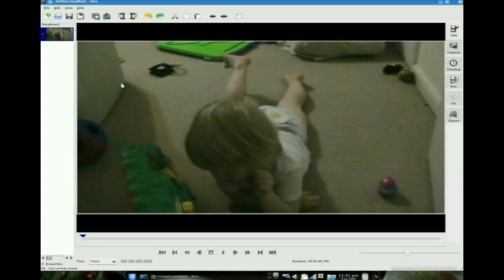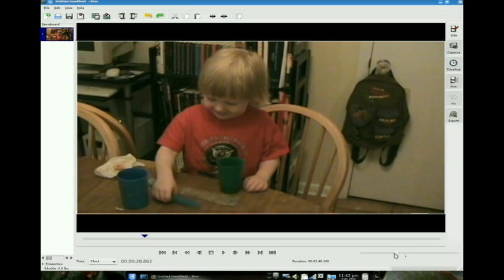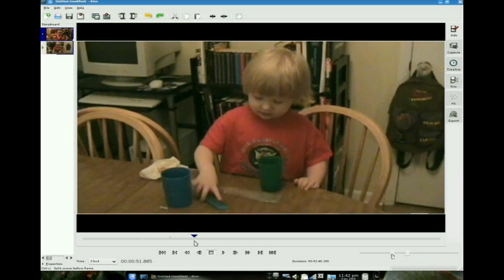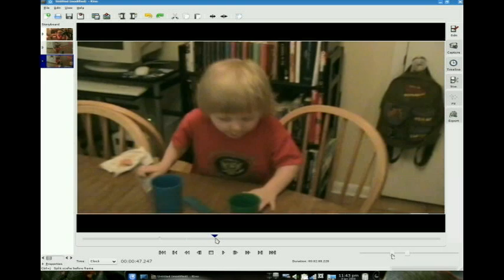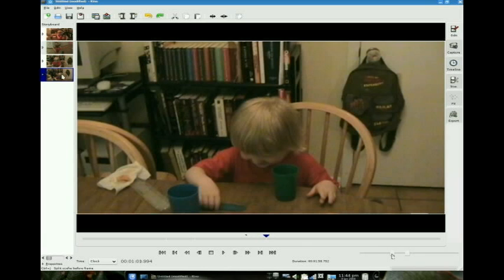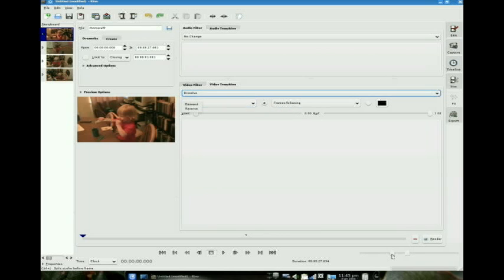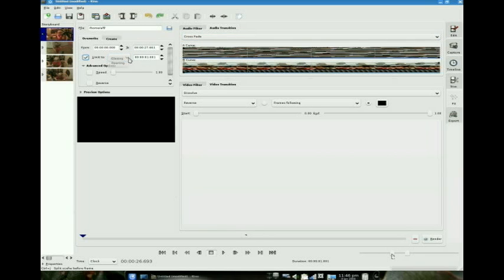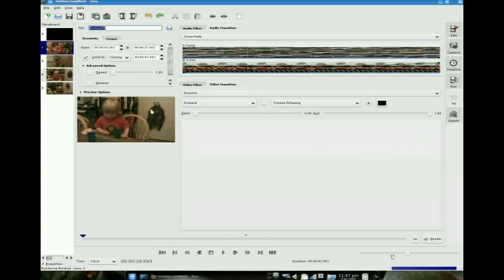Basic Editing in Kino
*Part 2 is in the "More from Vaasnaad" section or from my channel page.  I uploaded as a response, but YouTube won't put it in as a response for some reason.*

Before I get the Cinelerra tutorials rolling, I've got a couple of requests to crank out, which is great, because it lets me tweak my screencast setup in Kubuntu (I changed distros!).  This one is for water4fuelh20.  I find editing in Kino counterintuitive compared to Cinelerra, but that aside, it's really pretty simple.  Hopefully, this will let someone having problems get the ball rolling!

Like I said, I'm still tweaking things, so let me know if you have any feedback on how to make the tutorials easier.  For instance, I think I'm going to add a zoom feature for the next one so I can call attention to points of interest better.  Don't forget to click on the HIGH QUALITY version and also the video response for part 2.